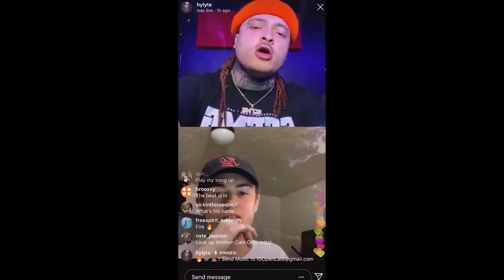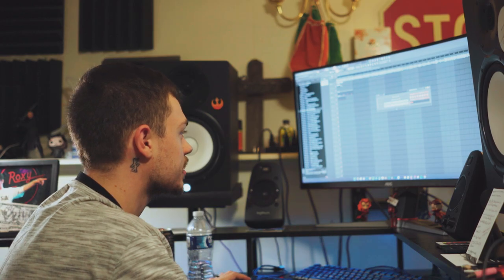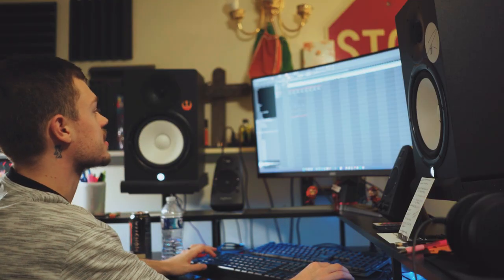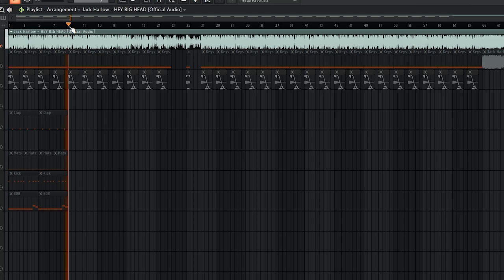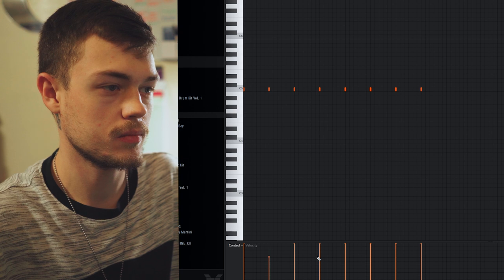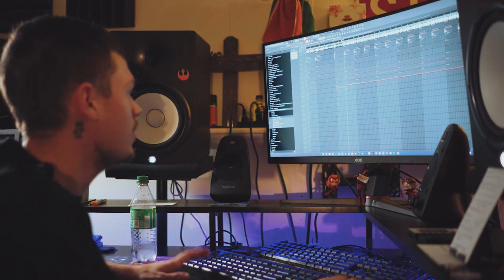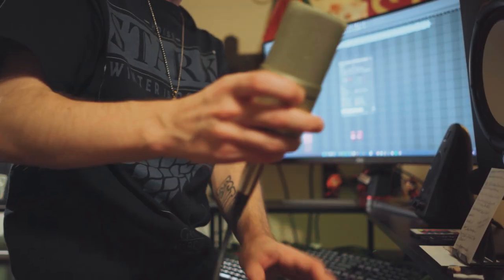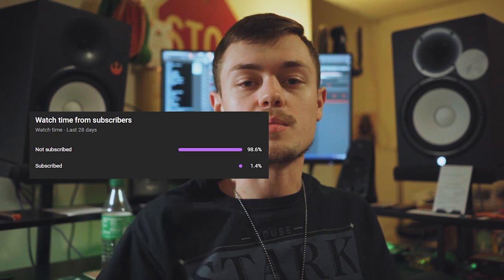I Recreated This Jack Harlow Beat From Scratch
🔥 I remade the beat to "HEY BIG HEAD" by Jack Harlow. Here's how.

🔊 New BeatByJ - "Jack Harlow - HEY BIG HEAD" | Jack Harlow Instrumental Remake
🎧 Produced by JCO - C# Min 164 BPM ♫
🎻 Sampled: Jack Harlow - HEY BIG HEAD (Outro)

00:00 Intro
00:07 JCO Intro
00:20 HEY BIG HEAD
00:30 Start Producing
03:51 Confession
03:58 Sampling Myself
04:10 Recording
04:47 Vocal Result
05:23 Outro

🚨 This is an instrumental remake for non-profit use ONLY!
* Credit to JCO for the remake must be publicly displayed (title, description, or similar sections) unless otherwise agreed upon. Thank you!

JCO owns all rights to his original content. Permission(s) to use and monetize any works considered not to be JCO's original creation has been appropriately extended for the intended use of music creation and composition.